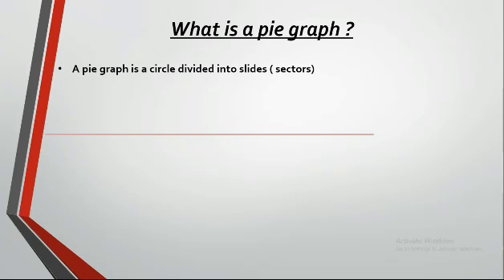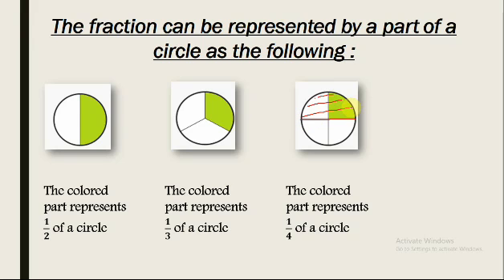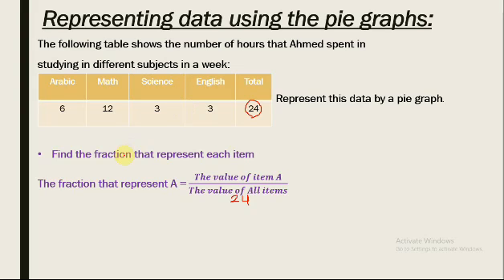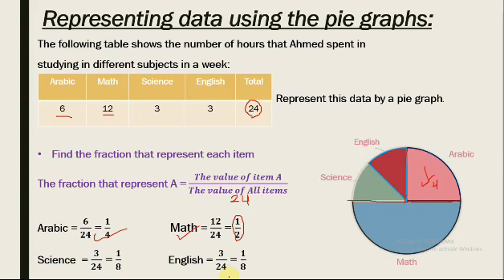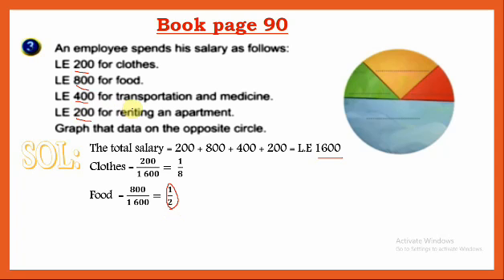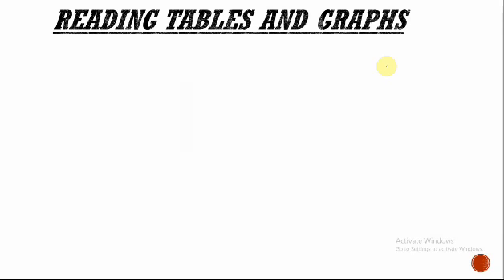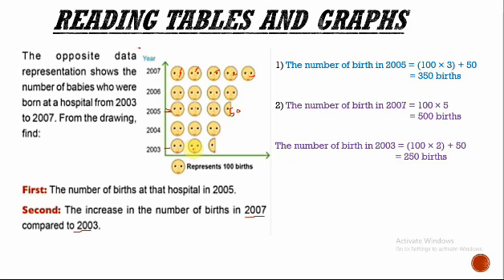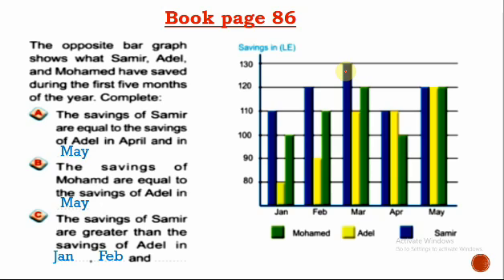Math G5 : unit (5) Lessons (3&5) representing data using the pie graphs & reading tables and graphs